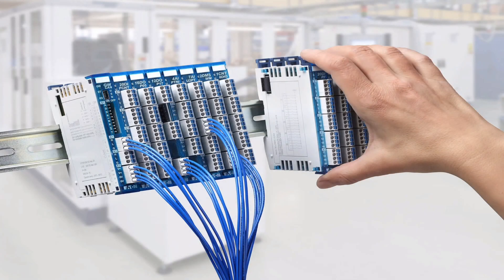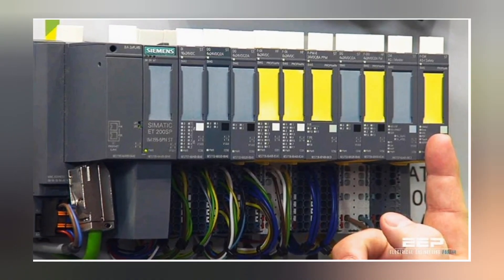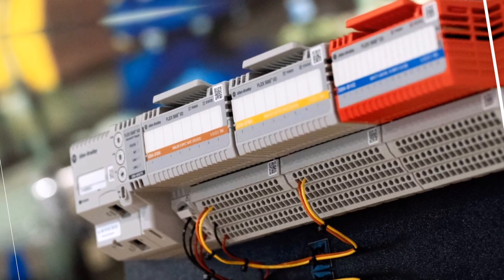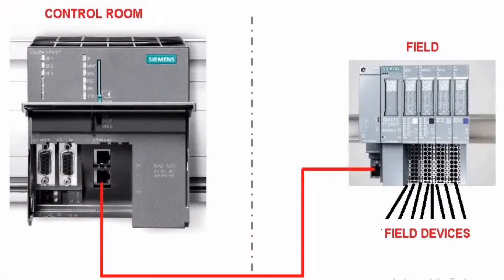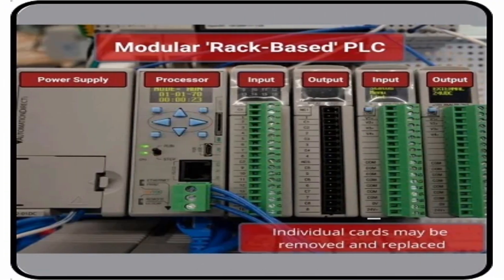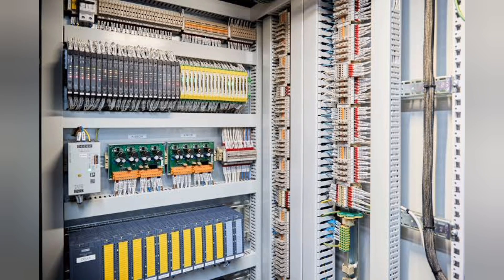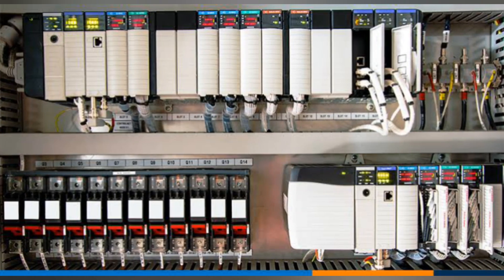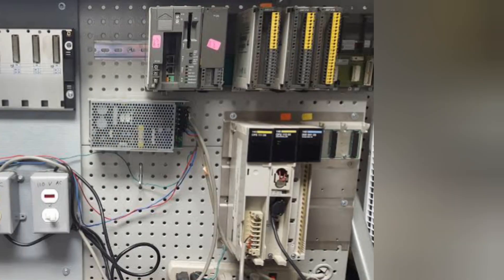What is PLC ? Programmable Logic Controller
now we discus about programmable logic controller
what is plc

A digital electronic device that uses a programmable memory to store instructions,. and to
implement specific functions such as logic, sequence, timing, counting and arithmetic operations to
control machines and processes

the block diagram of plc
a PLC has three basic sections namely
Input Output section
Processor section
Proagram loader section
The input section converts the field signals to logic-level signals that the PLCs processor can read directly.
The process section reads these inputs, processes the signals executing the program, and prepares the
output signals.
The output section converts the logic level output signals coming from the processor section into high level
signals and realease signals for various field devices.
The program loader is used to enter the users program into, to memory or change it and to monitor the
execution of the program.

different types PLC manufacturers

Allen Bradley
Siemens
GE Fanuc
ABB automation
Schneider Electric
Omron
delta